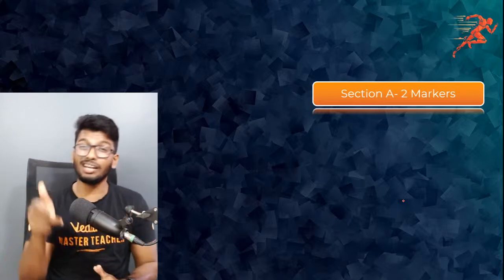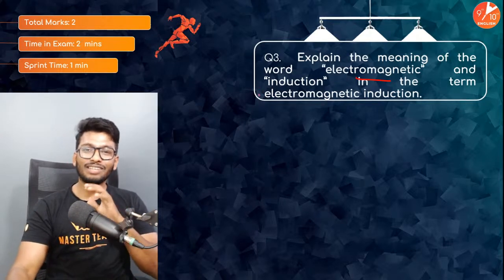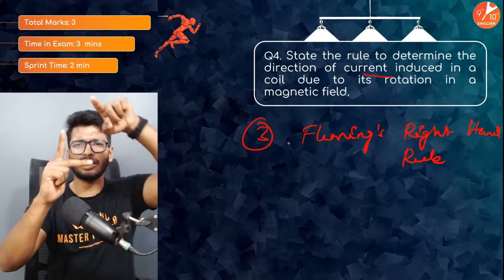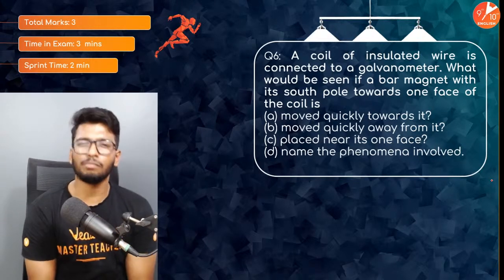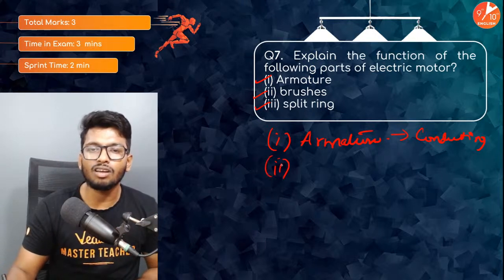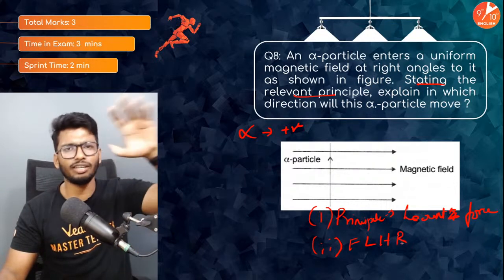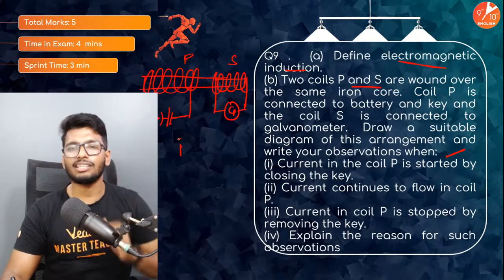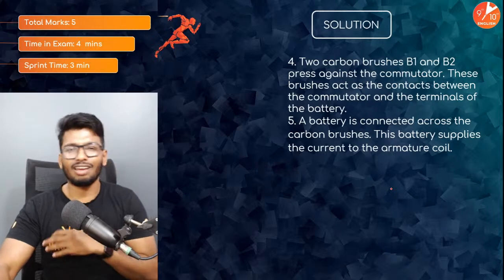🔥Sprint X For Term 2:⚡Magnetic Effects of Electric Current [Part 2] CBSE 10 Physics Ch 13 | Vedantu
In today’s video session of 🔥Sprint X For Term 2:⚡Magnetic Effects of Electric Current [Part 2] CBSE Class 10 Physics Chapter 13 |  Anoop Sir | Vedantu 9 and 10 English which is one of the most important chapters and one of the most scoring topics for CBSE Class 10 Physics. Anoop Sir will help the students in providing the right guidance and will teach them right from scratch that will help the students to score good marks in their board exam. In this session, mainly the topic of 🔥Sprint X For Term 2:⚡Magnetic Effects of Electric Current [Part 2] CBSE Class 10 Physics Chapter 13 with a full explanation will be covered in depth.

📌 Topics Covered In this Session:
✦ Magnetic Effects of Electric Current  Class 10 NCERT Solutions
✦ Magnetic Effects of Electric Current  CBSE Class 10 Physics
✦ Magnetic Effects of Electric Current  Class 10 Science
✦ Magnetic Effects of Electric Current  Class 10 in English
✦ Class 10 Magnetic Effects of Electric Current Questions
✦ CBSE Class 10 Physics Chapter 13
✦ Sprint X for Term 2 Class 10 Physics

Hope you enjoyed video based on 🔥Sprint X For Term 2:⚡Magnetic Effects of Electric Current [Part 2]  CBSE Class 10 Physics Chapter 13 | Anoop Sir | Vedantu 9 and 10 English.